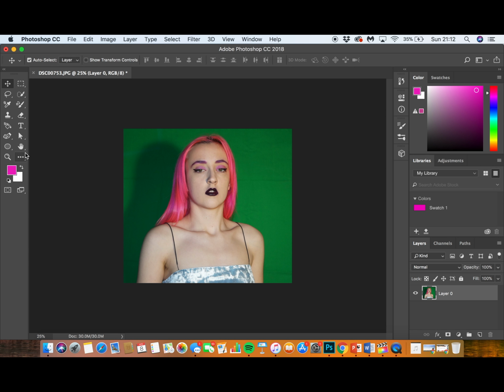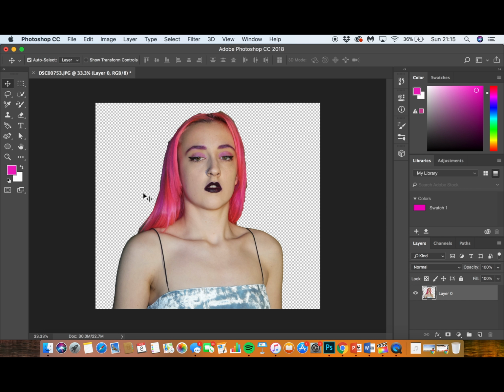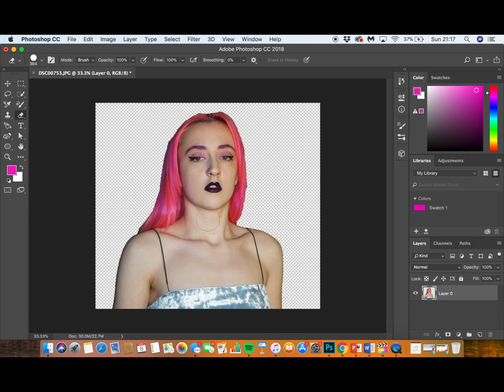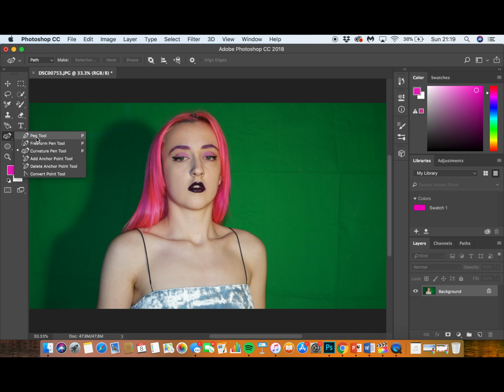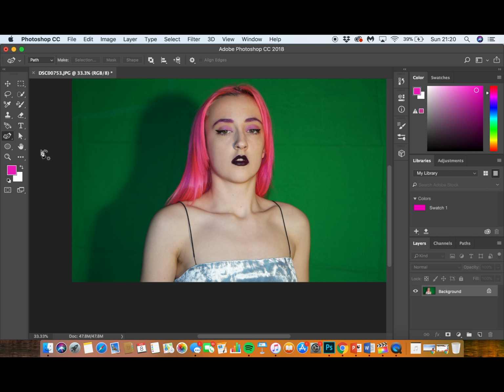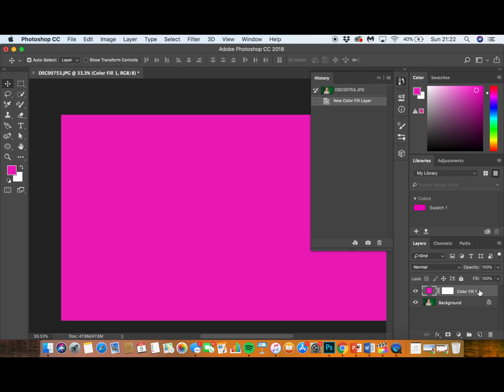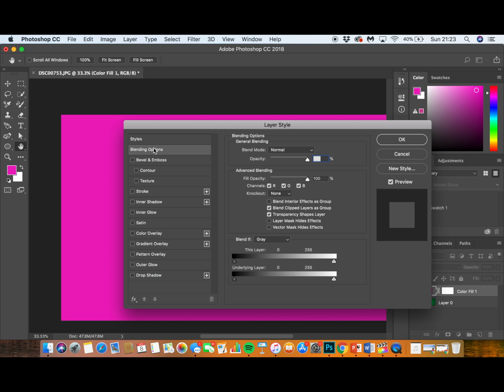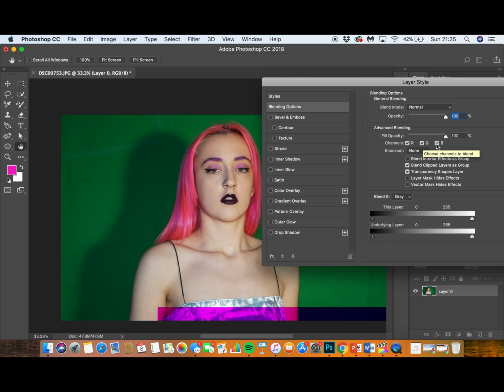PHOTOSHOP: Basics Tutorial